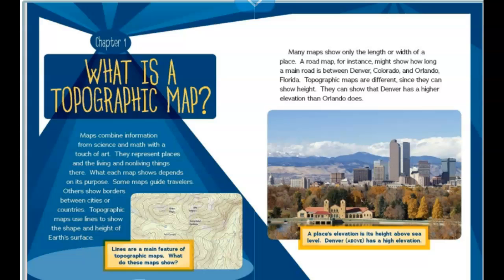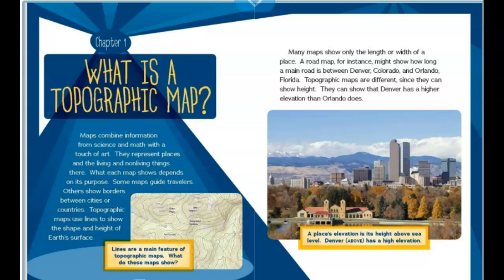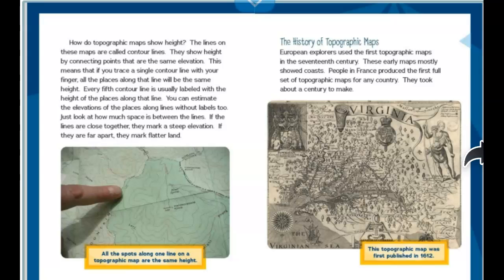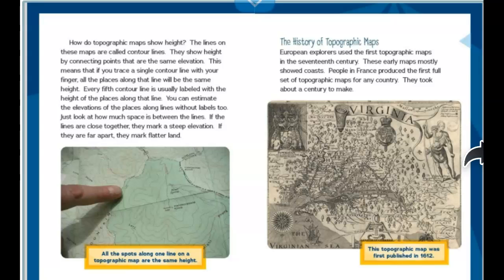Toptgraphical Maps on Epic page 4-6